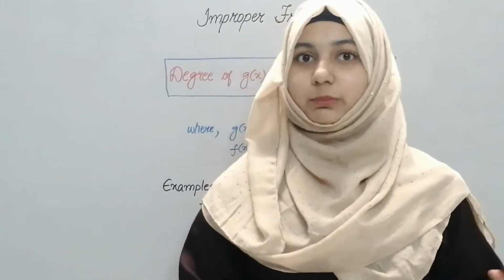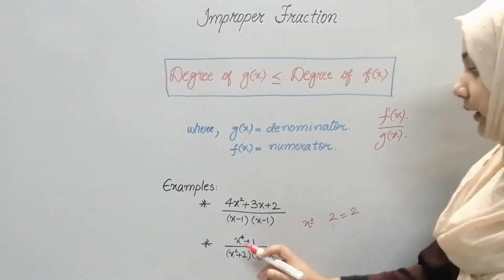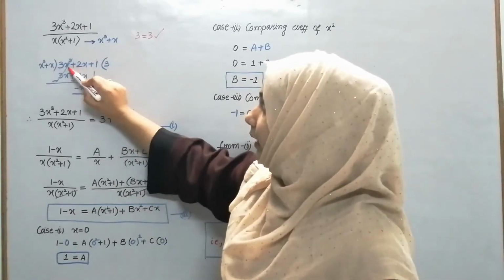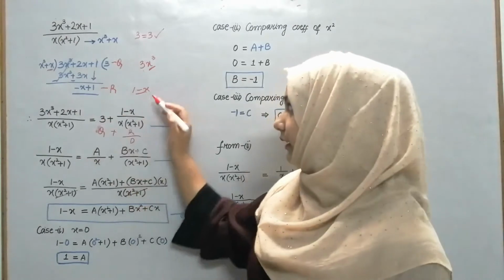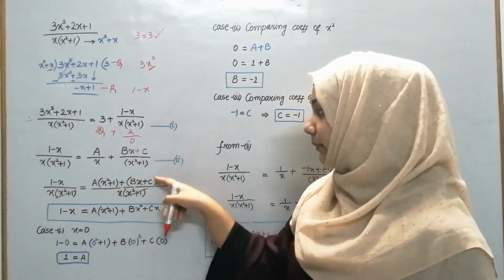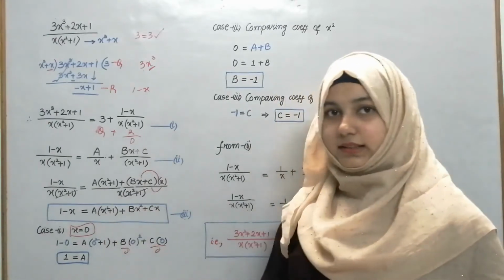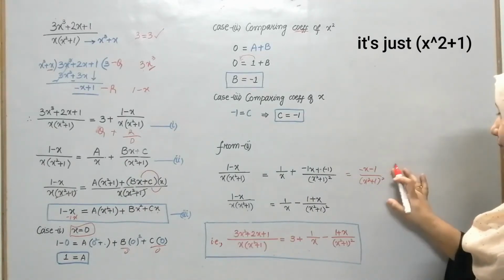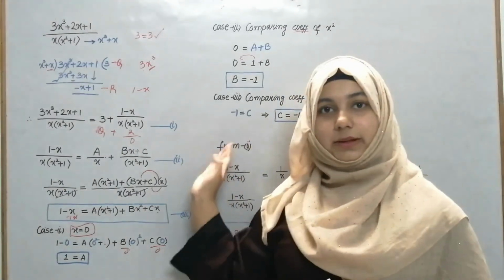Lec-7 : Improper Fractions | Partial Fractions | Syeda Shamaila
Improper Fractions : If the (degree of denominator) is less than or equal to the (degree of numerator) then such fractions are called as Improper Fractions.
Watch the complete video to know how to solve it.